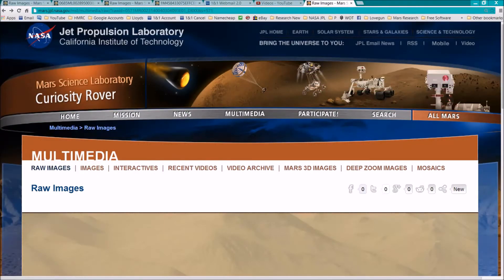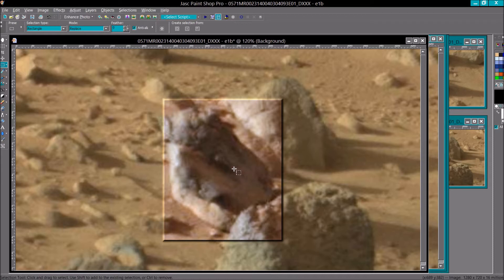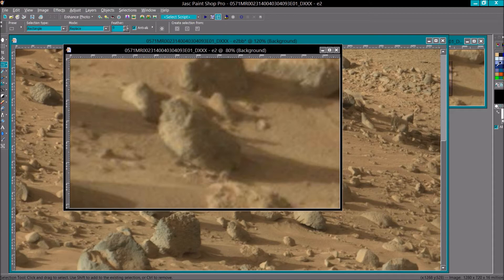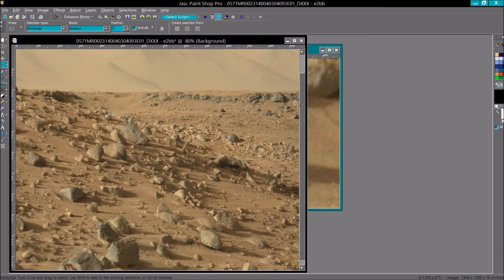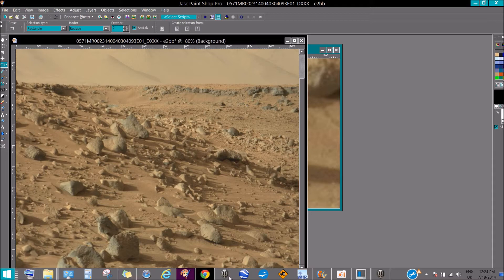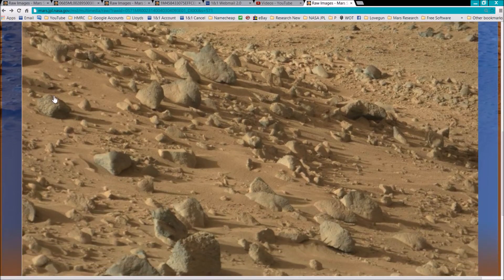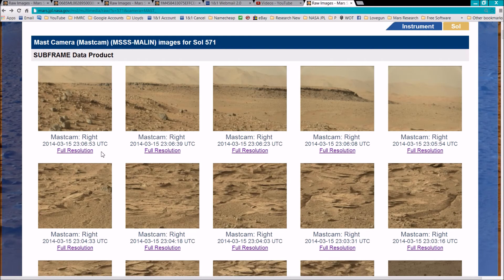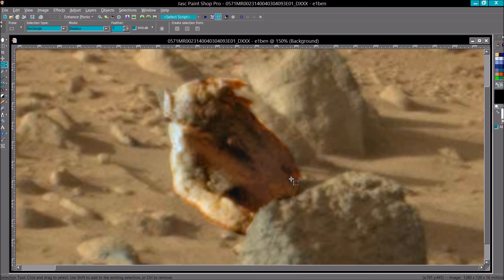MARS - ALIEN ANIMAL SKULL: Curiosity Rover Bone. ArtAlienTV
🧐 " A very clear alien animal skull here with hair still on it's cranium. It looks a bit like yet another Mars sheep/goat skull or something similar. One of hundreds of Mars skulls I have published so far. It's between 9-12 inches long with eye, jawbone and nasal cavity clearly visible.
I threw in a few tips on what sort of images to go for in Gale Cater with all enhancements explained in full. The cover image is enhanced also ".

Wealth of Evidence - ArtAlienTV 2015

With now hundreds of clear Mars alien humanoid and animal remains, dozens of wrecked boats, aircraft and vehicles with carved and manufactured artefacts discovered in recent months ArtAlienTV and other notable Mars anomaly channels now have what seems to be indisputable evidence for a past civilization on Mars.
Yet the mainstream media and scientific community are still reluctant to admit that there is any evidence for past Mars life.
Only blurred, distant and easily disputed finds ever make the press. There is still a constant feed of nonsensical articles about drilling holes in pebbles to find water when there are alien remains and artefacts right in front of the Mars rovers an almost every other set of images.
No one on Earth to date has ever given me one single good reason why there should not be life on Mars either past or present.
There is a constant barrage of trolls declaring that there is nothing but rocks on Mars even though they have done no research what so ever on the matter.
Hatred and xenophobia is still rife on this planet and it now seems to be extending to our near planetary neighbours. Many people are reluctant to even contemplate life on a near planet like Mars and would rather it was much further away to be an issue for them.
This intellectually immature attitude stretches throughout society and is probably the reason for agencies like NASA keeping a lid on this evidence.
99% of all the Mars images we get are over compressed and re-sized in such a way as to destroy the data on all but the closest and largest finds.
But researchers around the world with good image enhancing skills and keen eyes are still managing to squeeze out a surprising amount of detailed information from these deliberately obfuscated and mainly poor quality images. Speaking for my channel, I now have so much smoking gun evidence that my smoke alarm has had to be deactivated.
Do people really believe that NASA would spend billions of dollars sending multiple rovers to Mars just to drill a hole in some pebbles?
A lie if repeated often enough is often even believed by the liar himself!
A convenient lie is easier to believe than an inconvenient truth!

Keep searching. Joe White - ArtAlienTV